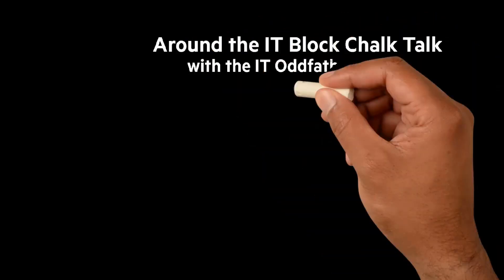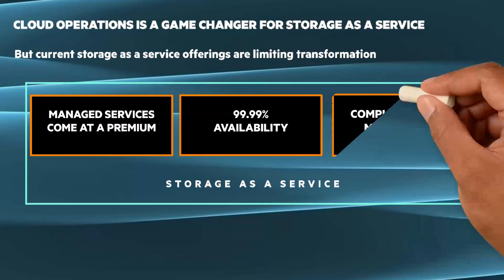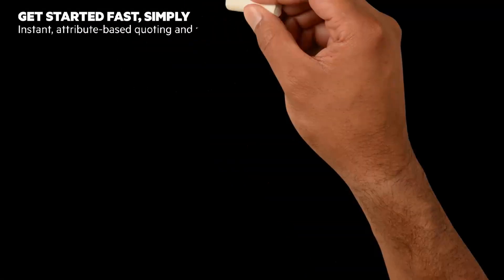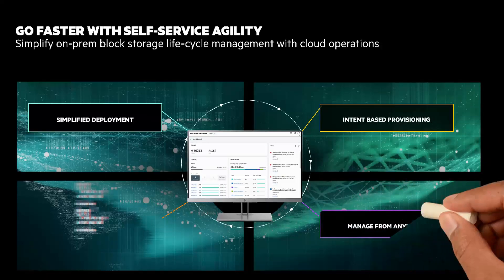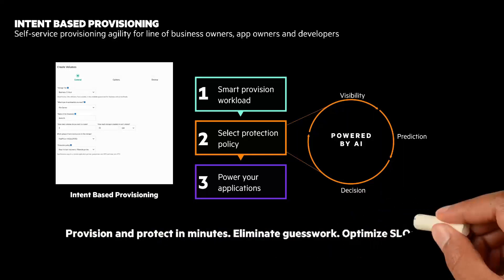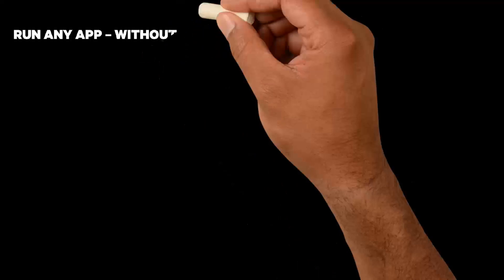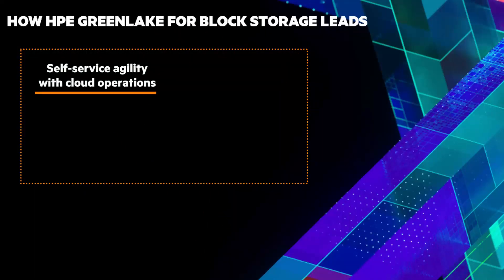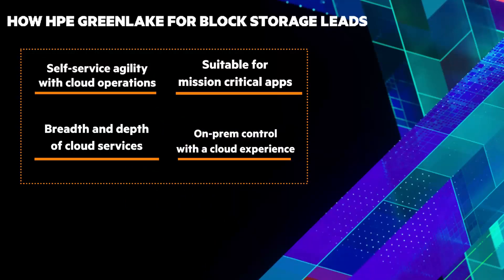HPE GreenLake for Block Storage | Chalk Talk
HPE GreenLake for Block Storage is the industry's first storage as a service with self-service and 100% availability guarantee built in for mission critical environments. Learn about it in this Chalk Talk from Calvin Zito.